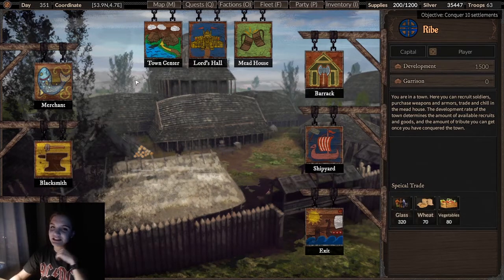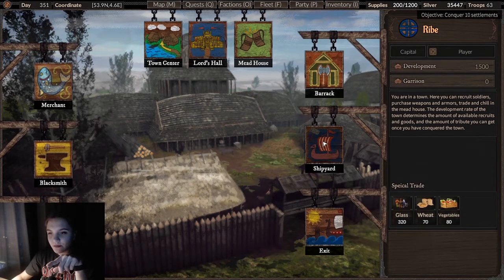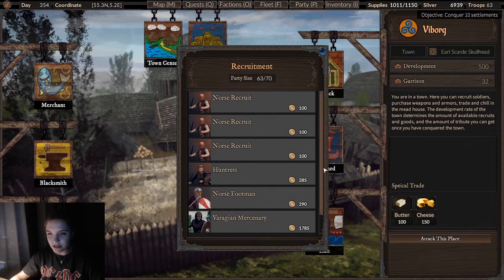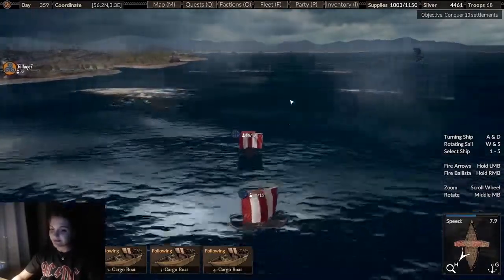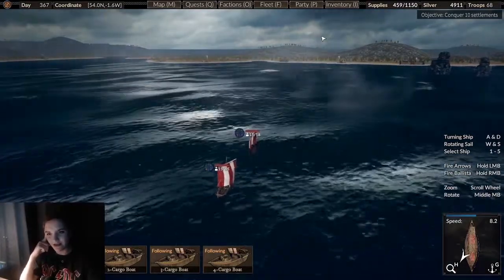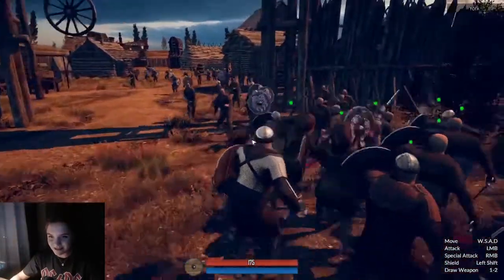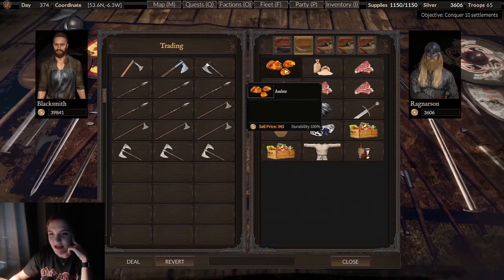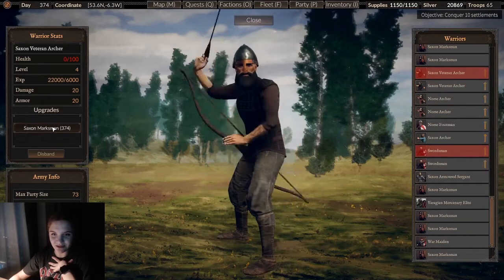"The Viking Way" New Upcoming Medieval ARPG 2020 | Letsplay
Hello everyone :)
In this video I am going to play the new ARPG "The Viking Way" which is coming to Steam Early Access already on 10th October!

What do you think about Th Viking Way?
And which else games you would like to see?